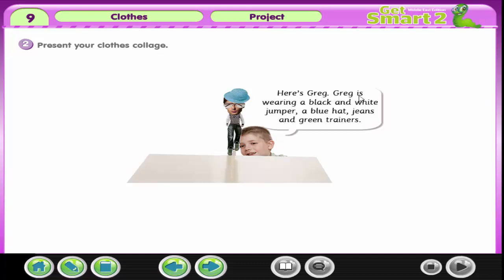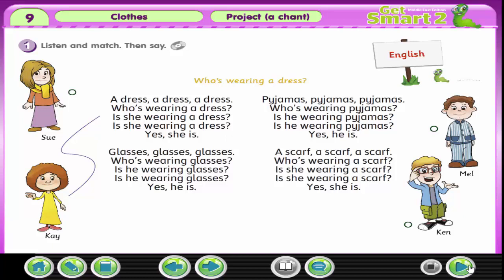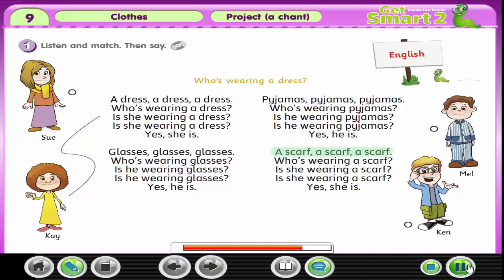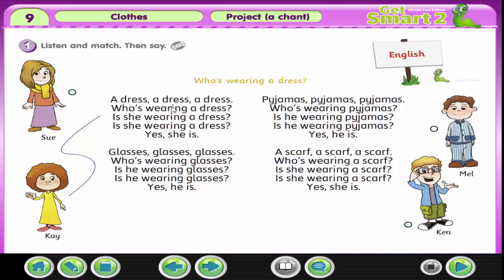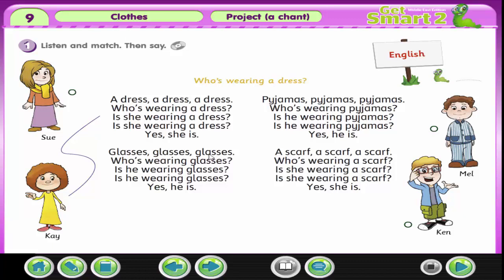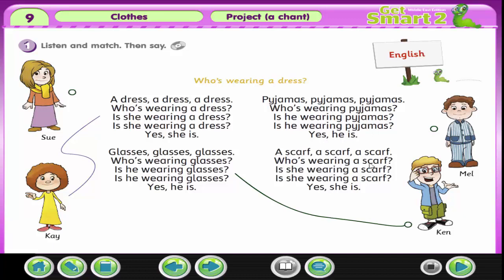شرح وحل كتاب Get Smart 2 الوحدة التاسعة الدرس الخامس